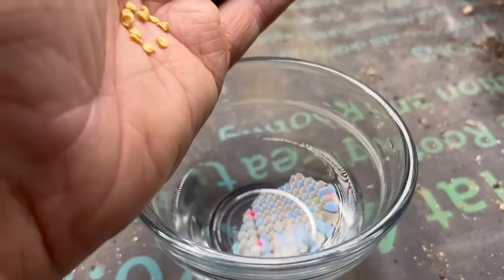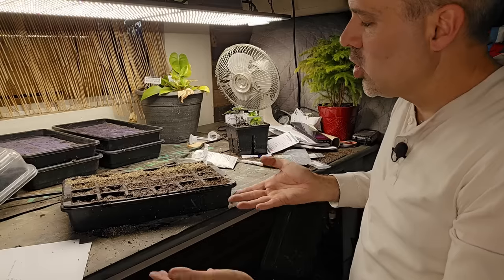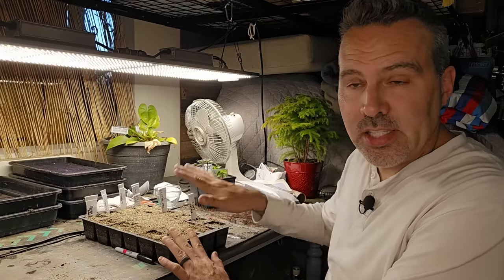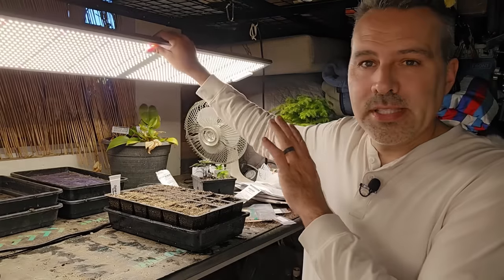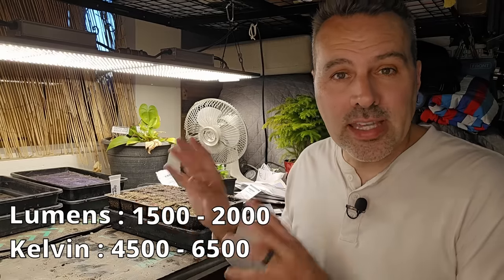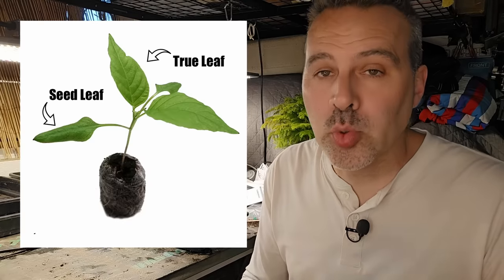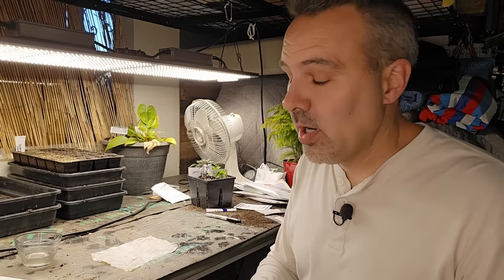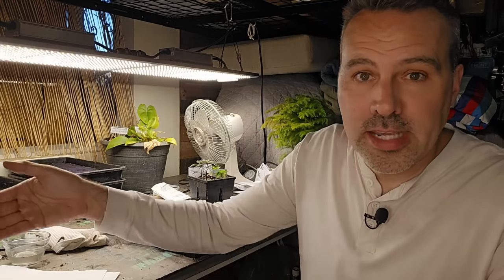Best Way to Start Pepper Seeds Indoors (or Outdoors)! 🌶️🫑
In this video I'm going to show you the best 2 ways to start pepper seeds at home. Whether you're starting pepper seeds indoors or starting pepper seeds outdoors, this video will show you everything you need to know to grow lots of papers, even in cold, short growing season climates. I will show you pepper garden hacks and simple instructions step by step for beginner gardeners or experienced gardeners. Getting a huge harvest starts with sowing the seeds correctly. I'll walk you through my pepper hack that all but guarantees a summer full of big  homegrown peppers and chilies!

If you have questions about how to grow peppers, need help growing a vegetable garden, want tips for gardening for beginners, are looking for more gardening tips and tricks and "garden hacks" like this, have questions about vegetable gardening and organic gardening in general, or want to share some DIY and "how to" garden tips and gardening hacks of your own, please ask in the comment section below!

MENTIONED PRODUCT LINKS
Seed Starting Mix
Heat Mat
Grow Light